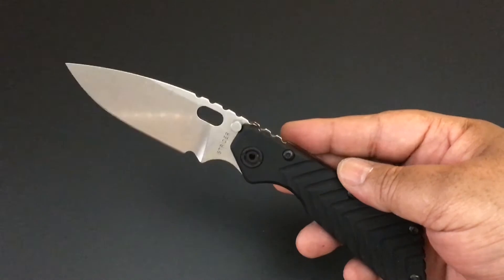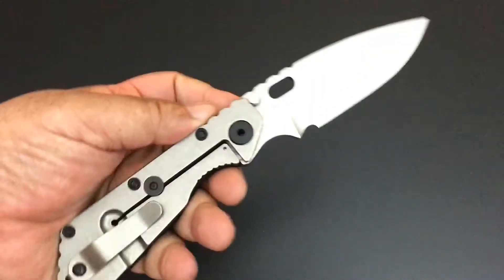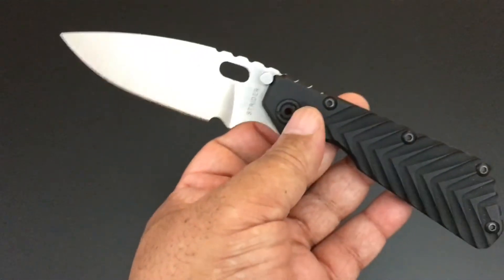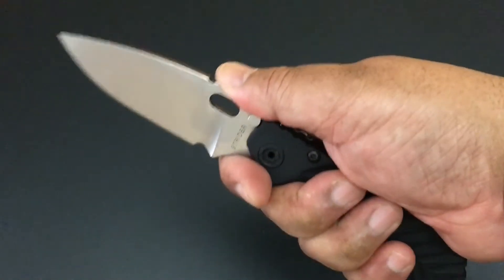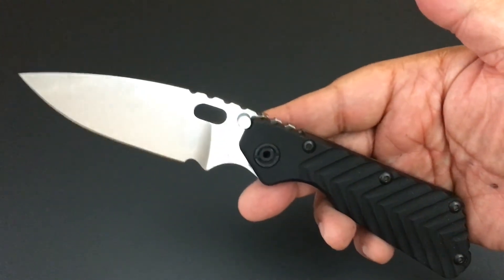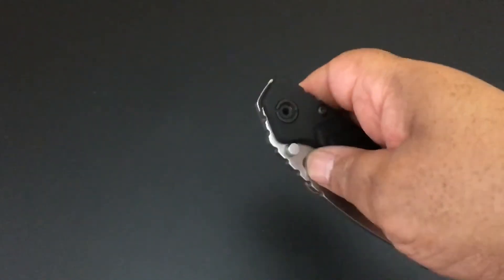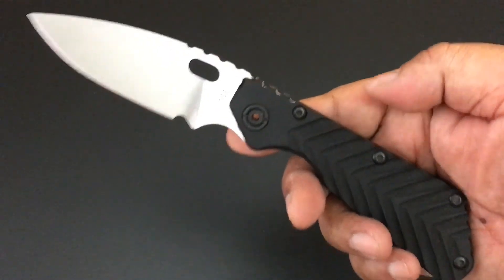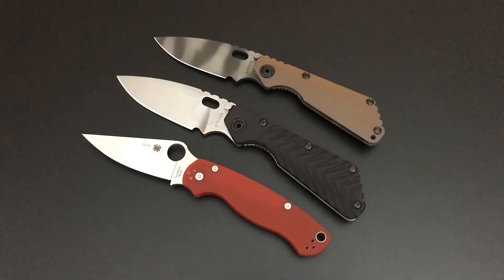Strider SMF! The Knife of the Day!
Hope you enjoy this Strider SMF, the Knife of the Day!  Thanks! -Kevin